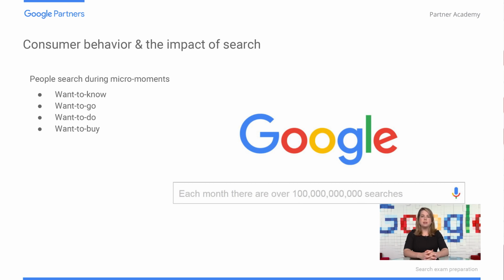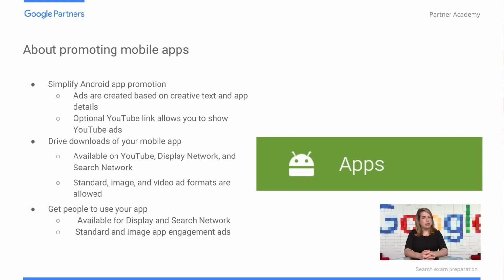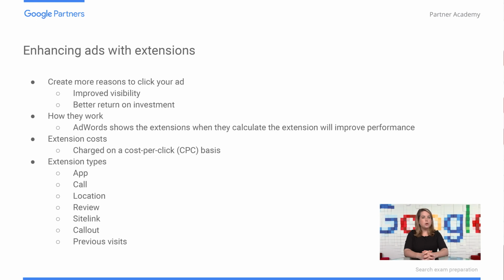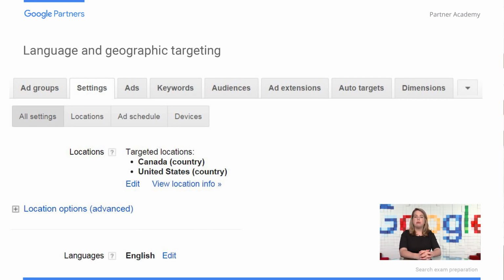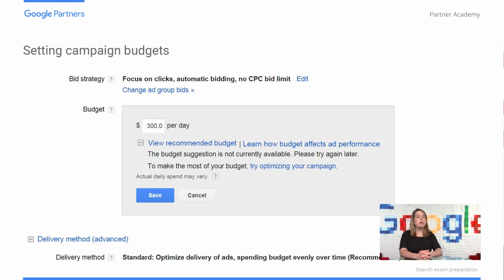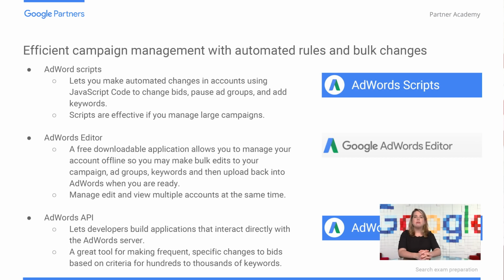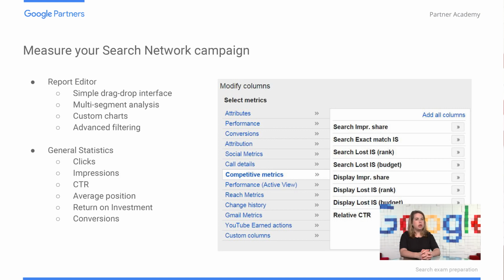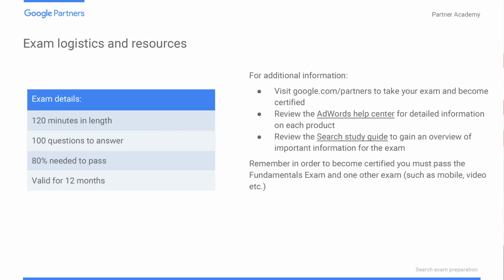Google Search Advertising Preparation Course